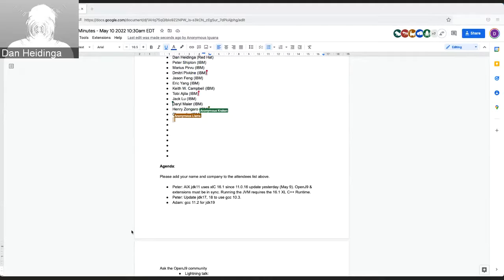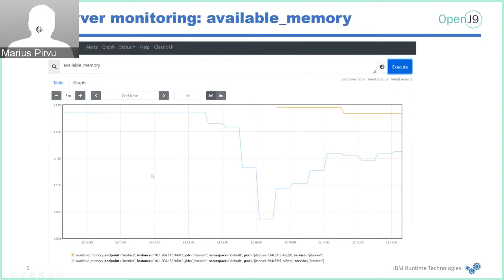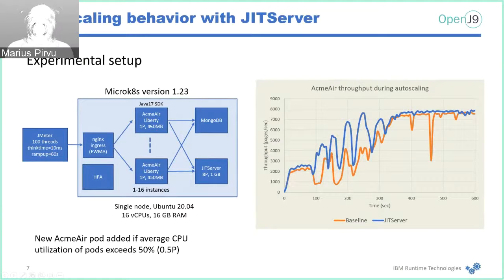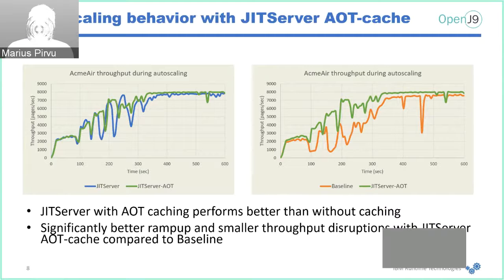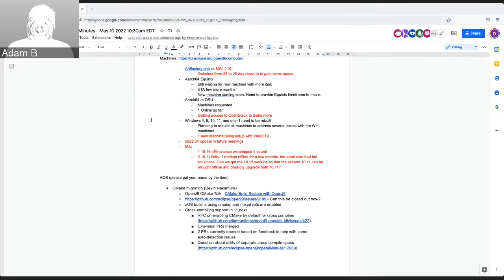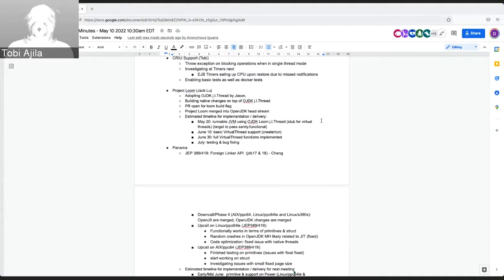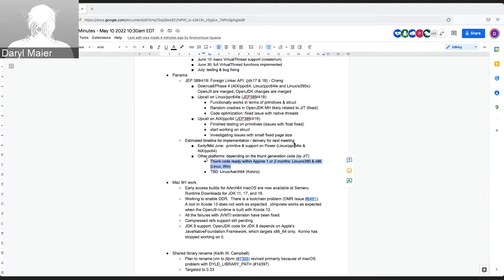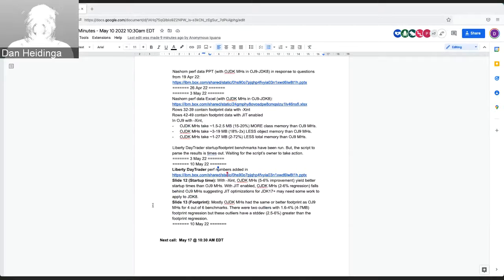Eclipse OpenJ9 2022/05/10 Community call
Lightning talk "JITServer Lightning Talk" by Marius Pirvu